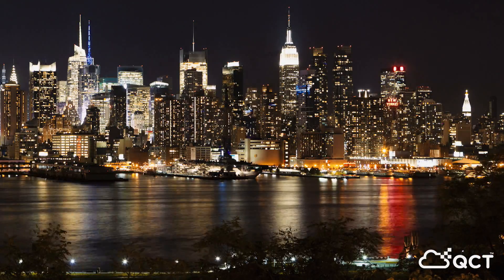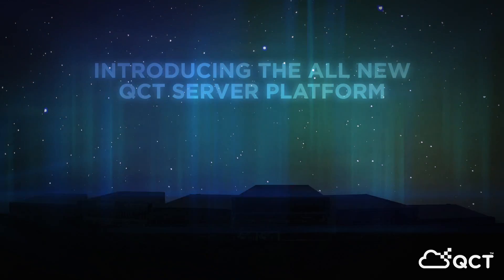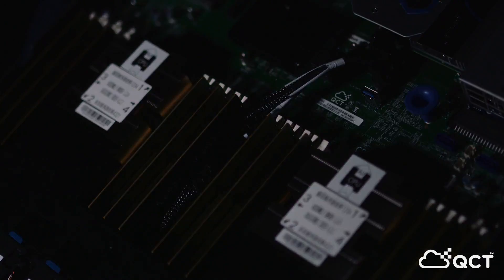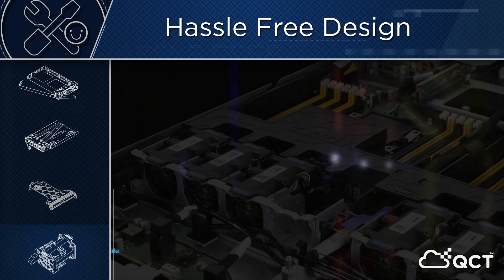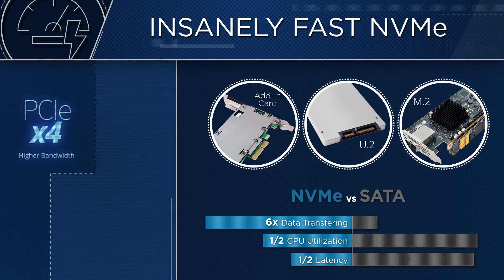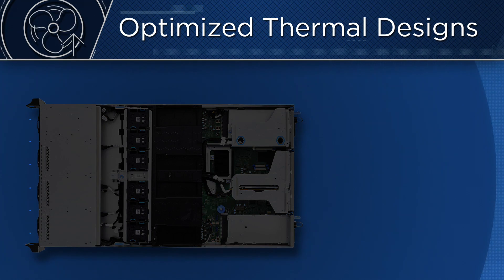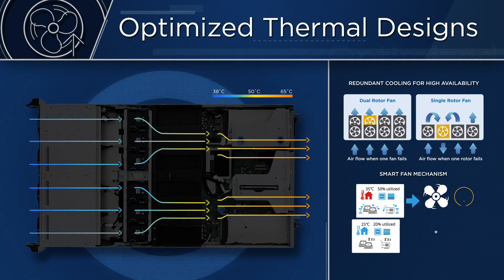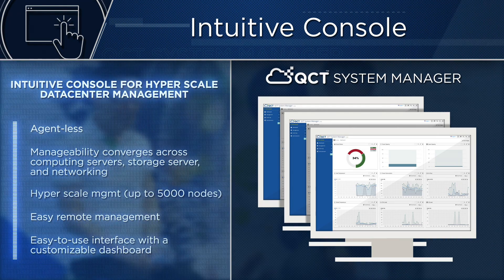All New QCT Next Generation Server Series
At QCT, we understand that you, our customers, are doing increasingly challenging and crucial work that demands ever more from your IT providers. So we’re raising the bar - on performance, versatility, quality, and efficiency. QCT’s next-generation server series is here to answer your needs.

Our new milestone platform is powered by the latest Intel Xeon Scalable processors, boasting significant upgrades to performance, acceleration, bandwidth, and connectivity from the last generation. In addition to leveraging these upgrades, we’ve introduced redesigns and innovations down to the smallest detail to deliver the next tier of computational performance.

We’ve implemented a brand new, unique tool-less design to help you unlock unprecedented efficiency. This no-screw, one-touch feature is applied on every device to reduce operational error, service time and resource cost, from component all the way up to datacenter level.

This platform widely utilizes latest generation NVMe SSDs in place of SATA drives in a variety of forms, multiplying the platform’s speed and performance exponentially to deliver the fastest bandwidth, greater IOPS and lower latency.

Power is delivered with minimal loss from conversion with new 80 Plus Titanium certification energy standards, saving up to 70% power conversion loss above the last generation of servers.

Advanced thermal design comprises of thoughtfully engineered air flow, redundant cooling and smart fan mechanisms, resulting in a highly efficient, stable cooling subsystem to sustain the servers’ incredible power output.

When it comes to handling a complex array of features and systems, we believe in simplicity of management. An intuitive hyperscale data center management console makes monitoring and managing QCT hardware easy. Consolidate and remotely manage up to 5000 nodes across computing, storage and networking systems in the architecture.

Our Next Generation platform has the power and robust capabilities to support important growing verticals like telecommunications, cloud computing, networking, storage, and deep learning.

"We are really excited about our product releases around Intel Xeon Processor Scalable Family. Especially thanks to Intel® AVX-512 extensions, the new processors can deliver an up to two times improvement in floating point operations (flops) per clock-cycle peak performance capability increase. This capability is extremely valuable for high-performance computing applications and data analytics workloads." - Mike Yang - President of QCT

We're innovating IT, so you can innovate the world. Lay the foundation for your next phase of mission-critical applications and workloads with QCT servers. Visit QCT.io.